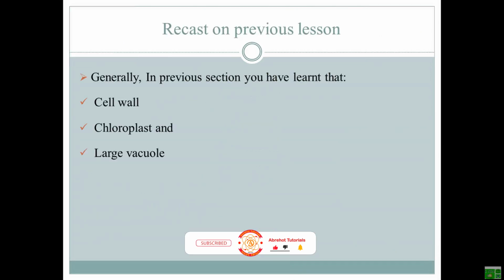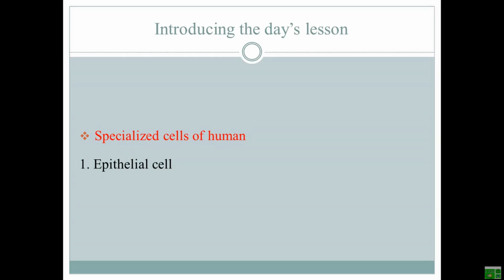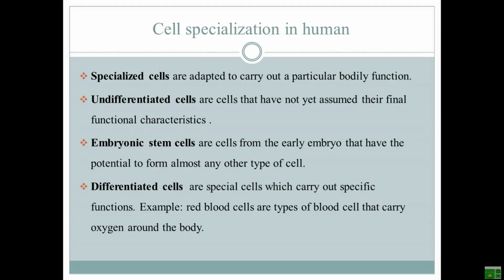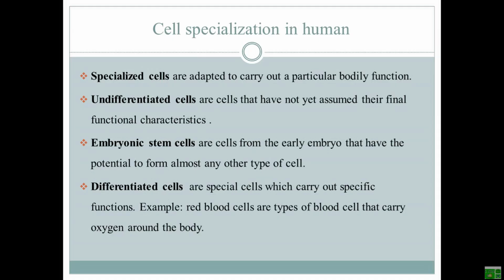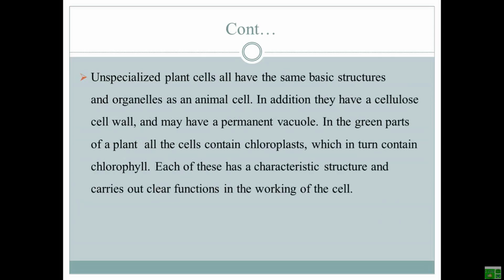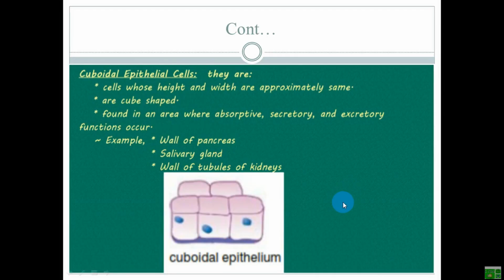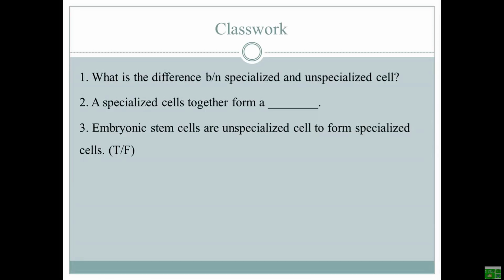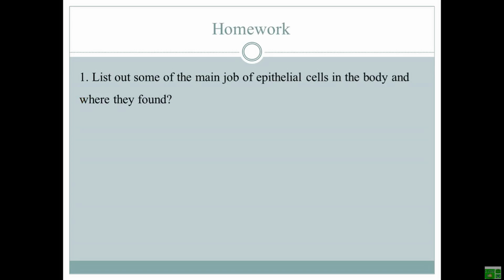Master Grade 9 Biology | Unit 3 – The Cell Biology: Cell Specialization | New Curriculum | Made Easy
In this lesson, you will learn about cell specialization—how different cells in the body are specially adapted to perform specific functions. The video explains why cells become specialized, gives examples such as nerve cells, muscle cells, and red blood cells, and shows how structure is related to function.

This lesson follows the new Grade 9 Biology curriculum and is explained in a simple, student-friendly way to help with understanding, revision, and exam preparation.

Perfect for Grade 9 students, teachers, and anyone interested in basic cell biology.